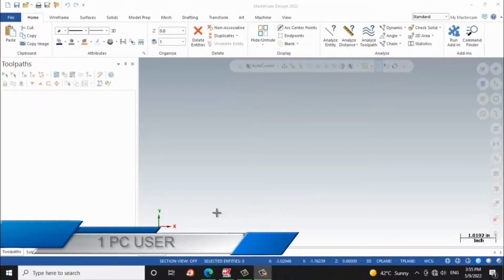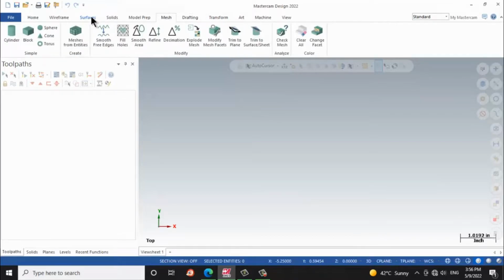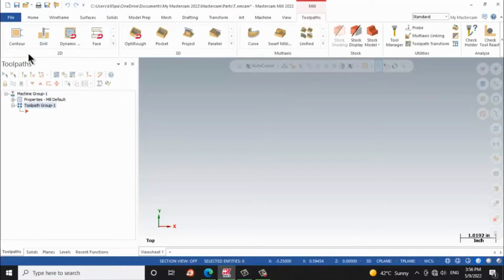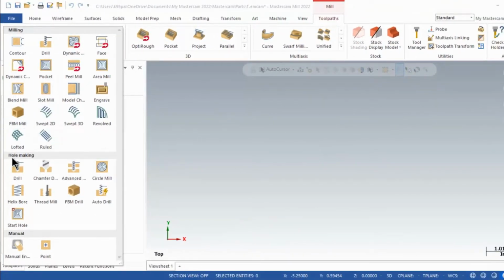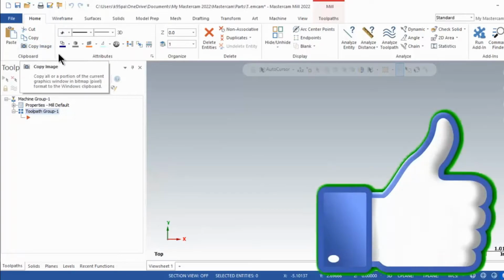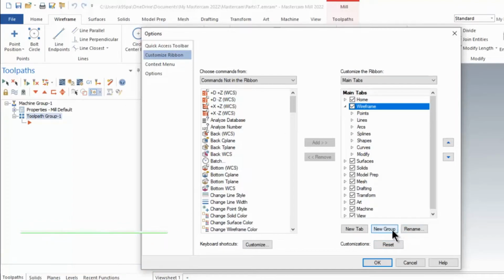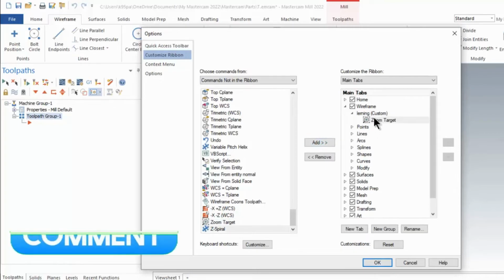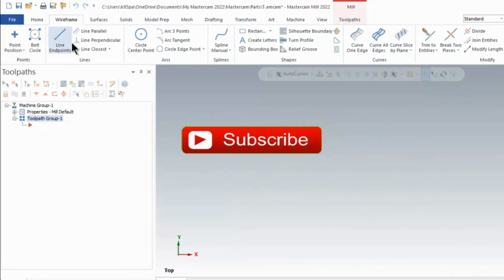Mastercam 2022 course - customize ribbon in mastercam 2022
in this video, we will explore the ribbon.

The ribbon interface comprises multiple tabs that group together related functions and controls. Tabs are organized in a simple to complex workflow from left to right. Some tabs are contextual and only display when needed in the workflow. For instance, you must select a machine before the contextual toolpath tab displays on the ribbon.

in this video, we will customize the ribbon.
we will create a new ribbon tab and customize it with functions of our choice. in this video, we will create a new tab, add a function, and change the position of the tab on the ribbon.